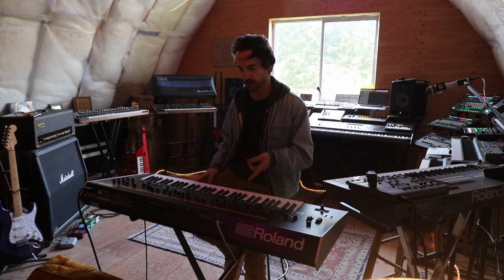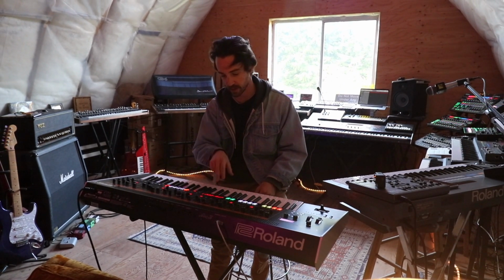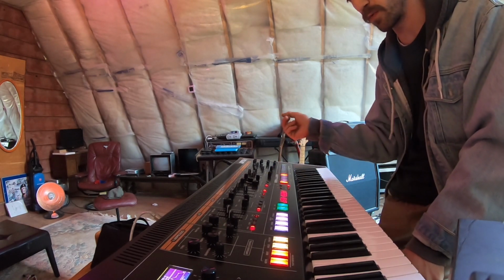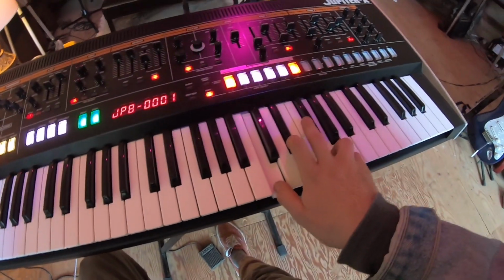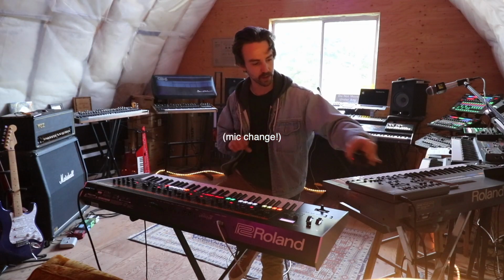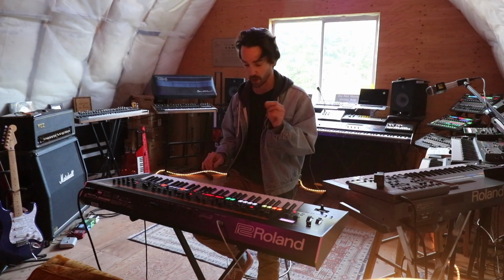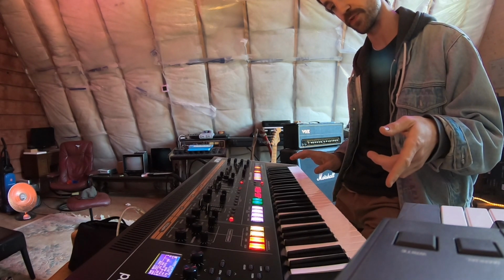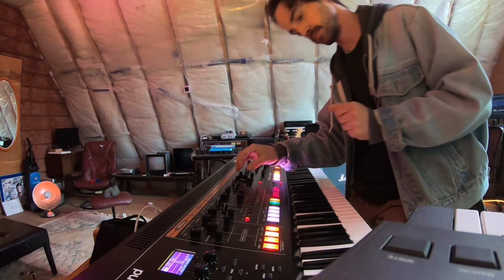Creating Sounds on the Jupiter-X 1.20 | INIT Patches (Jupiter-8 + Juno-106)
Let's get right into it. Here's a quick rundown creating and stacking sounds from scratch on the new Roland Jupiter X using the included JP-8 and JU-106 engines.